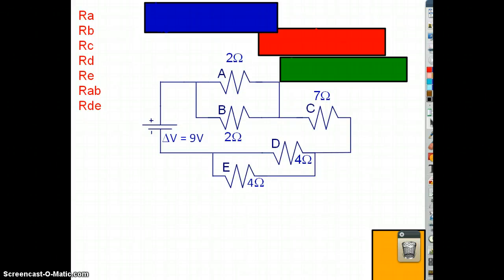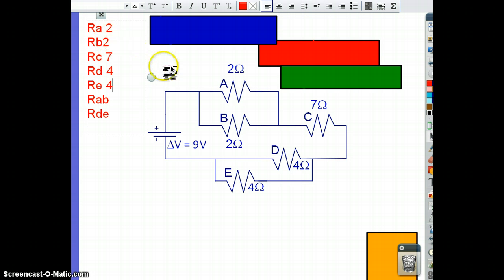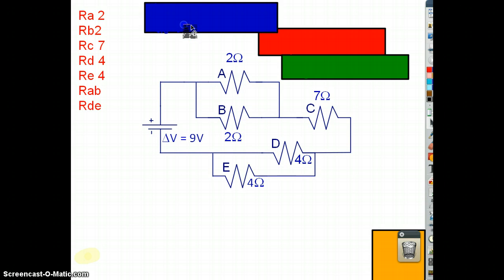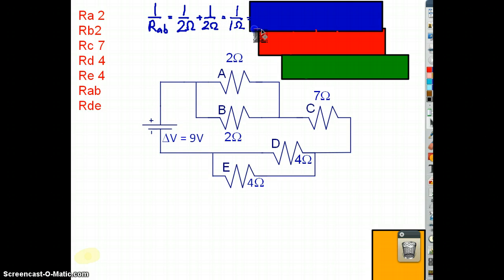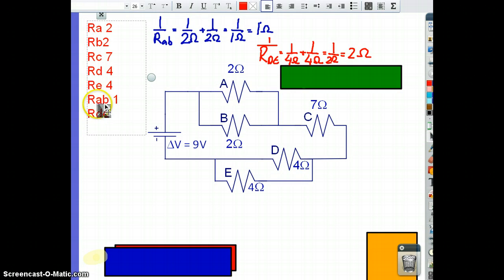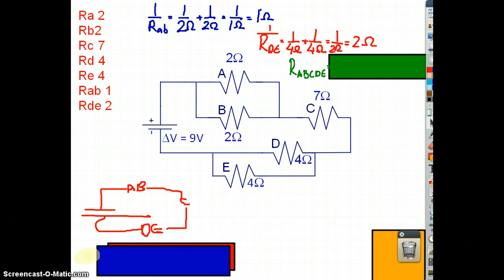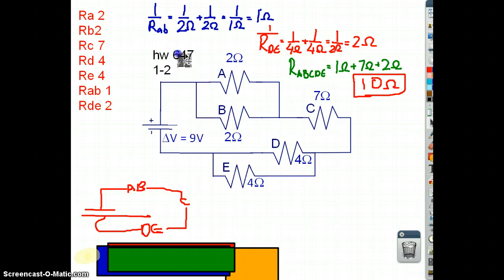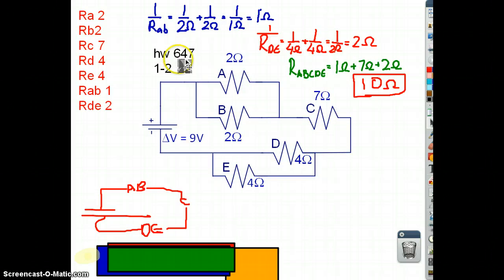18.3 Complex Circuits NotesPart 2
18.3 COmplex Circuits Notes & HW